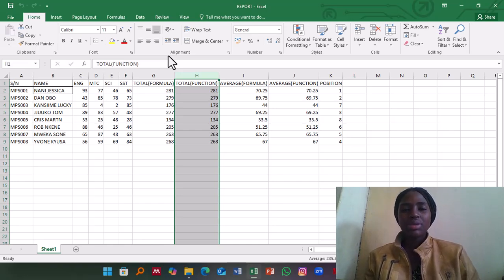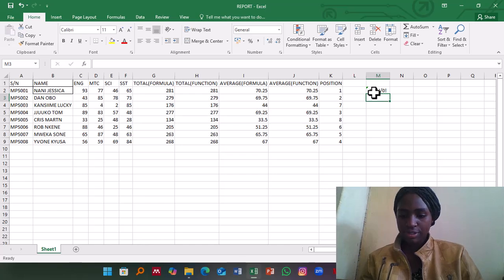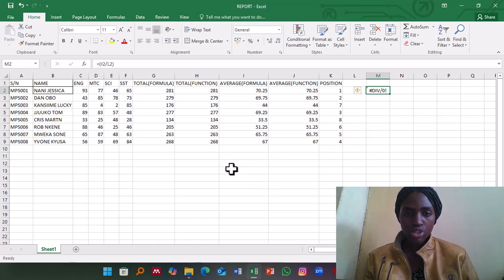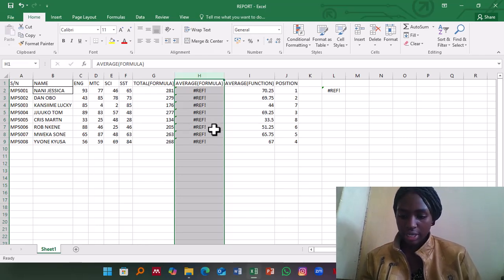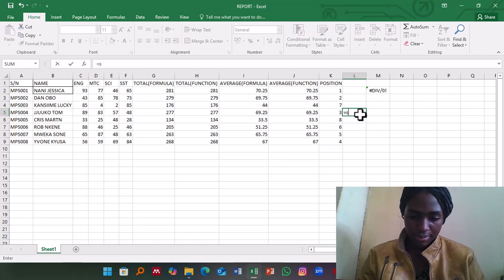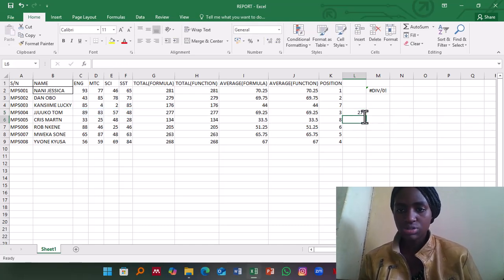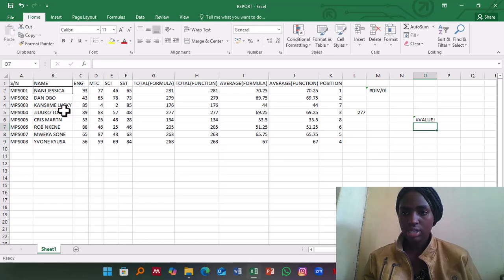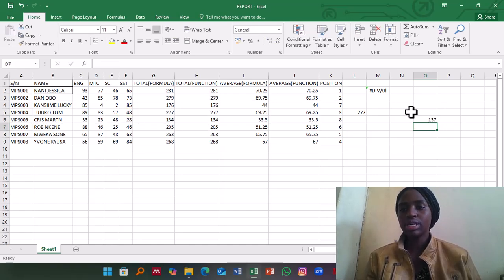Errors in ms excel